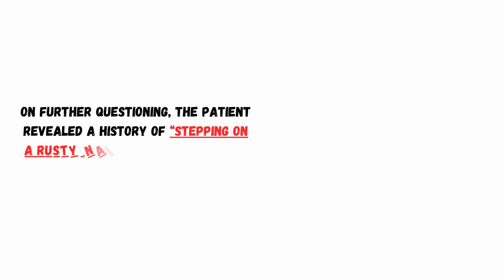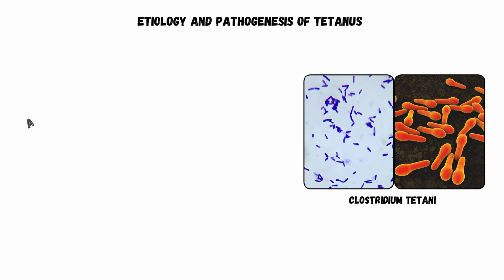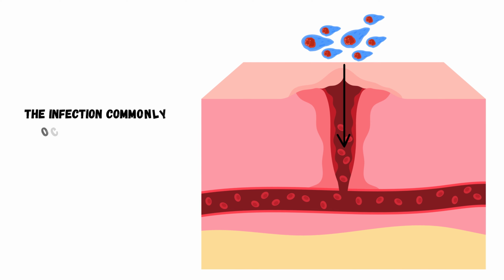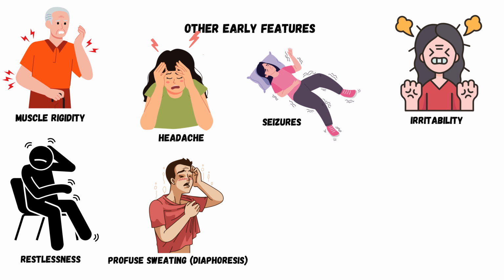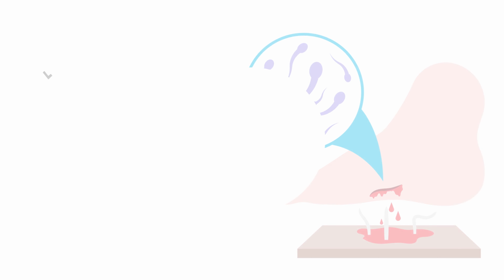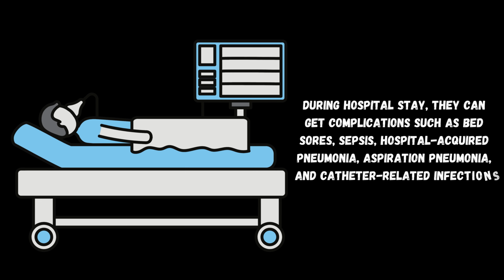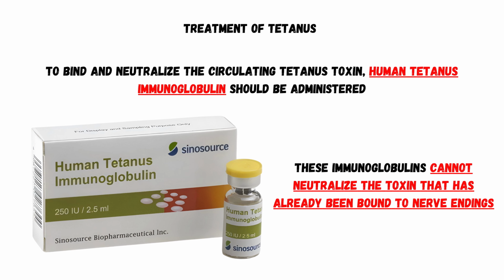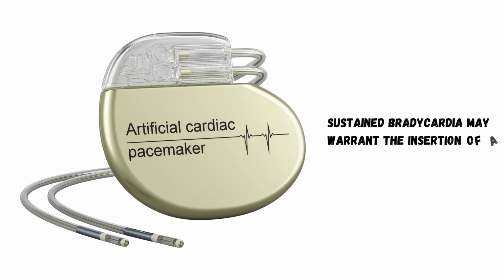Understanding Tetanus - Why This Rusty Nail Could Be DEADLY?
Tetanus is a life-threatening bacterial infection caused by the bacterium Clostridium tetani.
In this video, you will learn the etiology and pathogenesis of tetanus, its four clinical types, clinical presentation, diagnosis, and treatment of tetanus.
This video is made with reliable sources of medical information recommended for medical undergraduates and doctors.
I highly recommend you watch the video till the end, and if you think that this video is worth your time, please hit the like button, subscribe to the channel, and share this video with your colleagues.